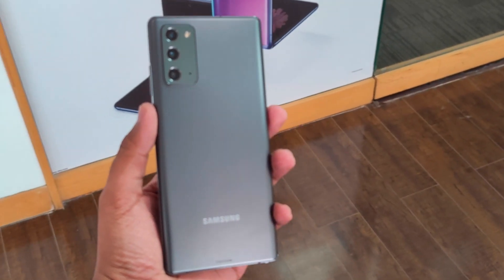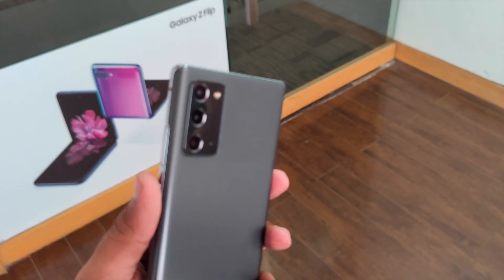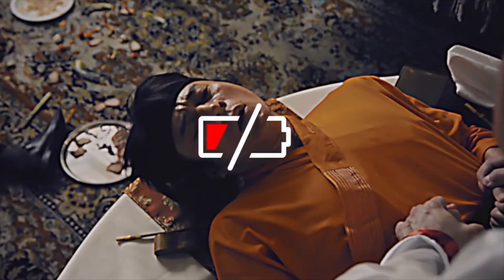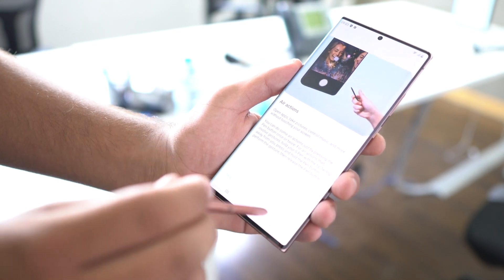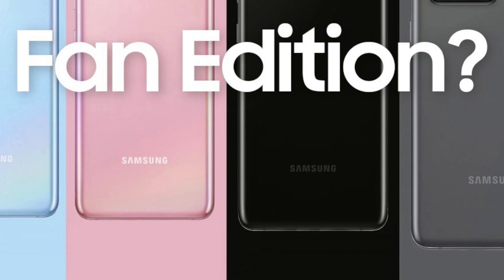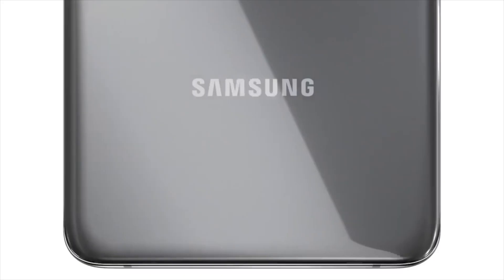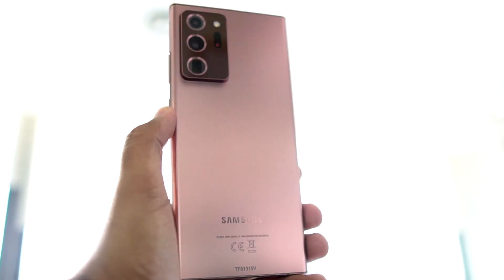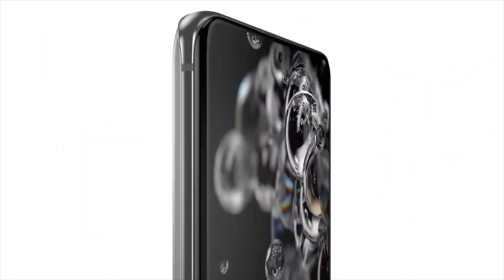S20 FE | Fan Edition Or Lite Edition.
So samsung is planning to launch S20 Fan Edition which is basically a Note 20 without the S-pen and 120Hz display and a sweeter price tag.